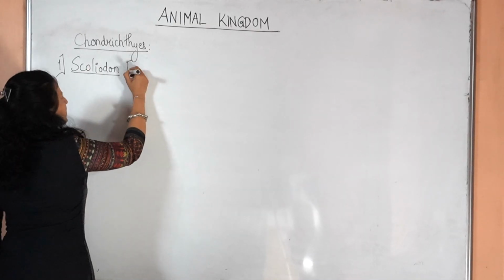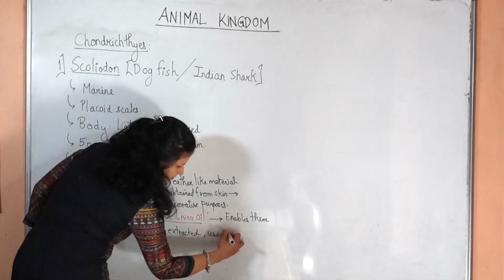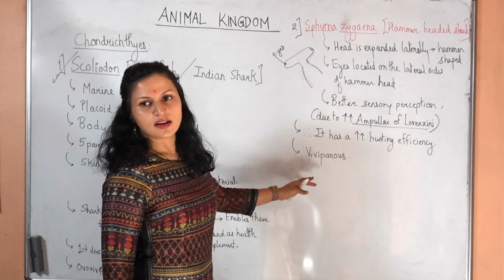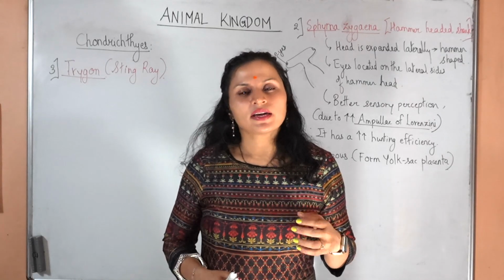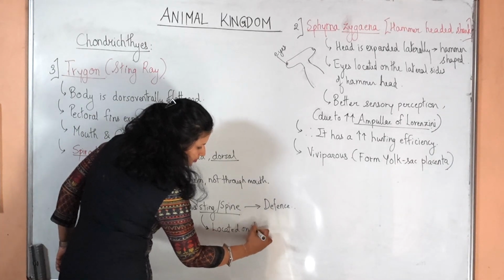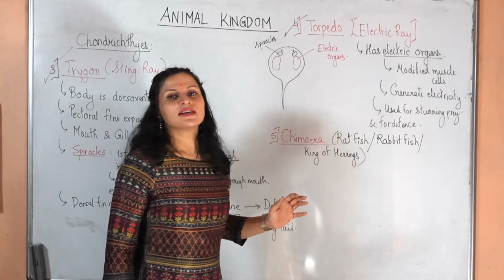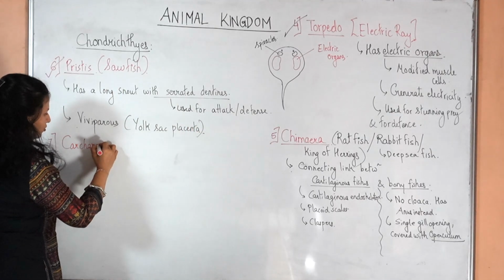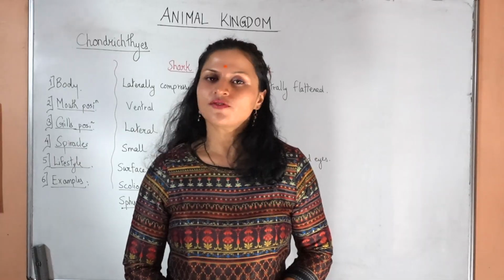Class Chondrichthyes Examples | Phylum Chordata | Animal Kingdom | NEET | Part: 55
In this lecture, we study important examples of Class Chondrichthyes (cartilaginous fishes) under Superclass Pisces. Before discussing the examples, we briefly revise the key characteristics of cartilaginous fishes.
Chondrichthyes are marine fishes with a cartilaginous endoskeleton, placoid scales, ventral mouth, and multiple uncovered gill slits. These fishes are powerful marine predators and show several interesting adaptations for hunting and survival.
In this video, we explore several important NCERT examples of cartilaginous fishes, along with their unique structural and functional adaptations.

This lecture covers:
Quick revision of Class Chondrichthyes characteristics
Cartilaginous endoskeleton
Placoid scales and ventral mouth
5–7 gill slits without operculum
Absence of swim bladder
Internal fertilization and claspers
Predatory adaptations
Important examples discussed:
Scoliodon (Dogfish / Indian Shark)
Sphyrna (Hammerhead Shark)
Trygon (Stingray)
Torpedo (Electric Ray)
Chimaera (Rat fish / Ghost fish)
Pristis (Sawfish)
Carcharodon (Great White Shark)
Rhincodon (Whale Shark)

Special concepts explained:
Shark liver oil and buoyancy
Ampullae of Lorenzini for detecting electric fields
Spiracles in rays
Electric organs in Torpedo
Connecting link between cartilaginous and bony fishes (Chimaera)
Viviparous cartilaginous fishes with yolk sac placenta
Difference between sharks and rays

This topic is important for NEET Biology and Class 11 NCERT Zoology, especially the examples and adaptations of cartilaginous fishes frequently asked in exams.

TIMESTAMPS
00:00 – Introduction
00:15 – Revision of Chondrichthyes Characteristics
01:11 – Example: Scoliodon (Dogfish)
02:26 – Shark Liver Oil and Buoyancy
03:20 – Example: Sphyrna (Hammerhead Shark)
04:37 – Ampullae of Lorenzini
05:18 – Example: Trygon (Stingray)
07:02 – Spiracles and Respiration in Rays
08:40 – Example: Torpedo (Electric Ray)
09:40 – Example: Chimaera (Rat Fish)
11:34 – Example: Pristis (Sawfish)
12:04 – Example: Carcharodon (Great White Shark)
12:38 – Example: Rhincodon (Whale Shark)
12:52 – Difference Between Sharks and Rays